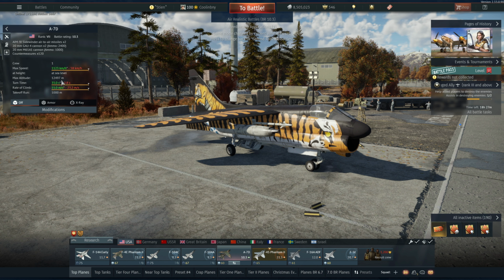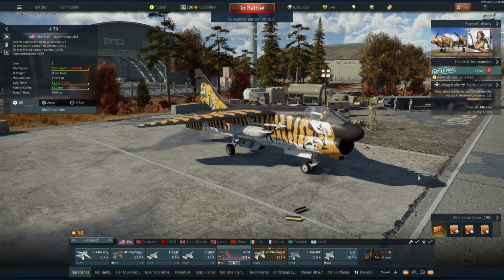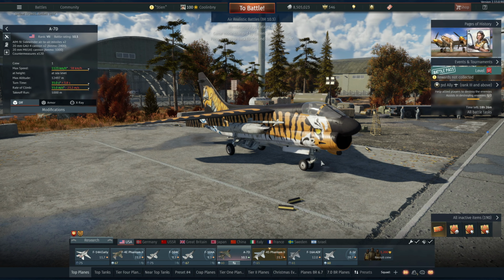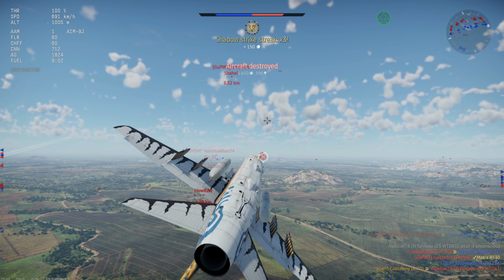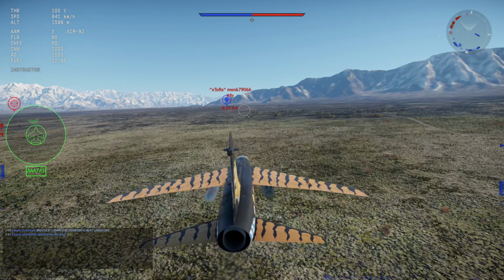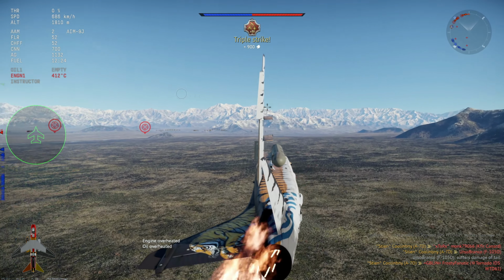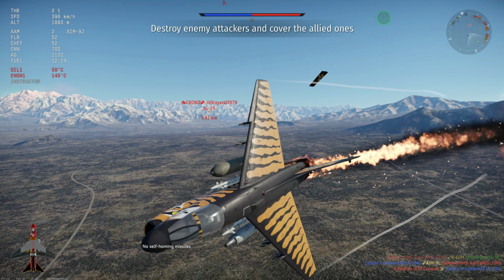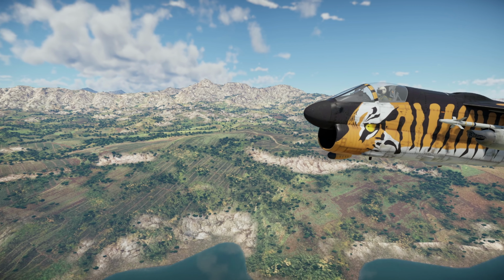A-7D - Will FINALLY Be Good When Ground & Air BRs Split (Hopefully) [War Thunder]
The A-7D is slated to see some BIG BR changes soon (hopefully), but for now, it still punches up from its weight class in Air RB.